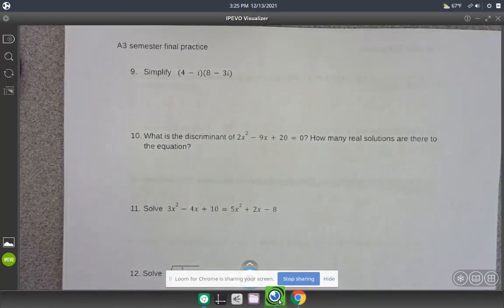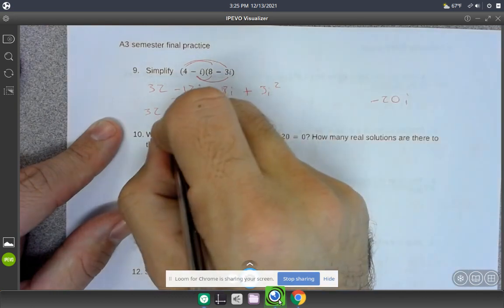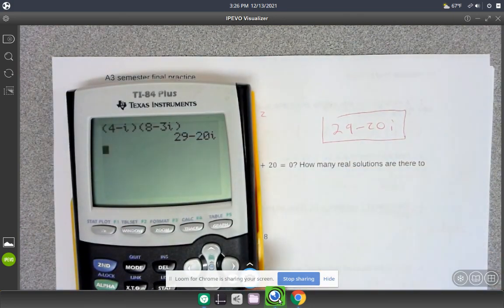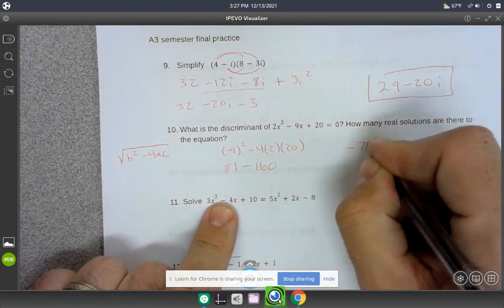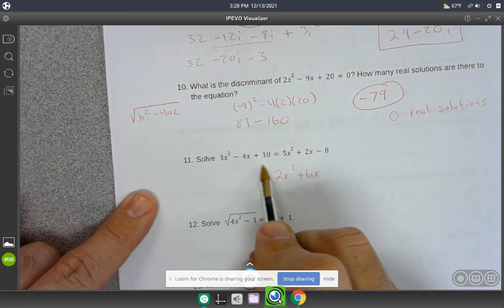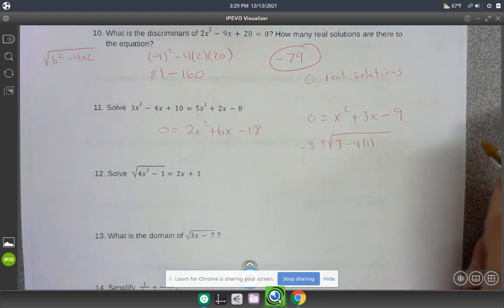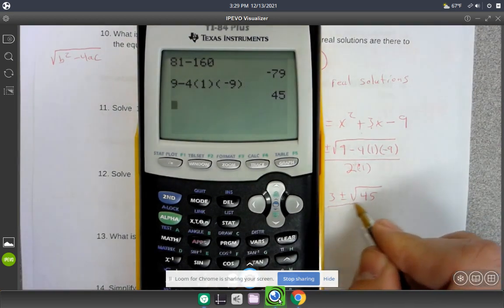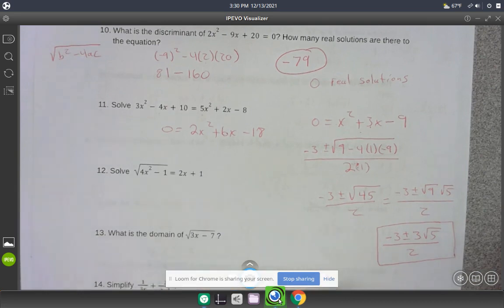A3 sem final 9 11